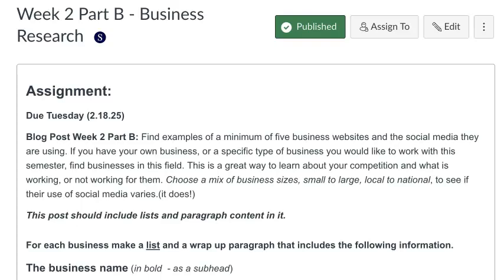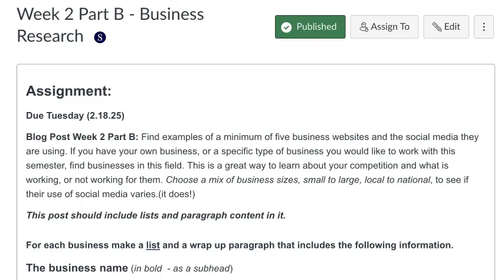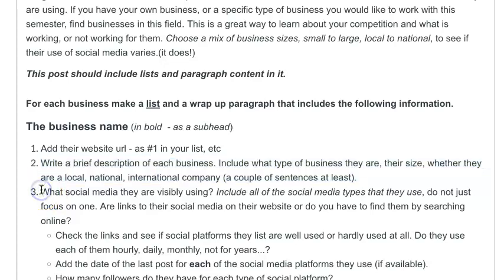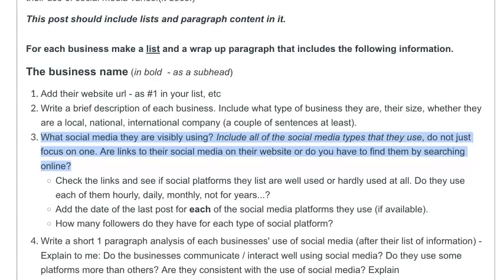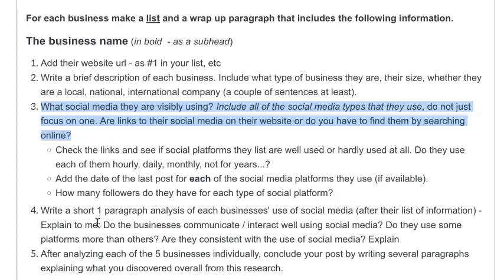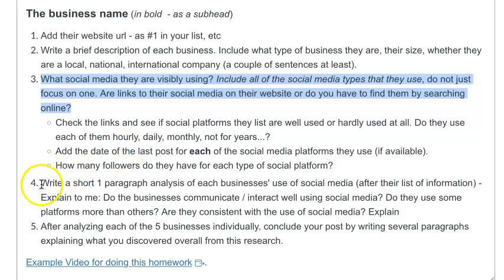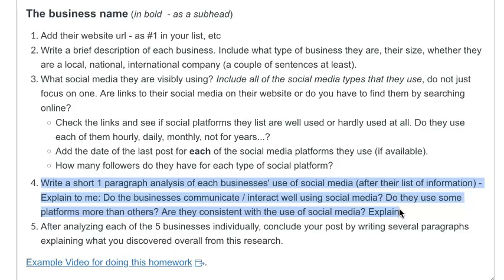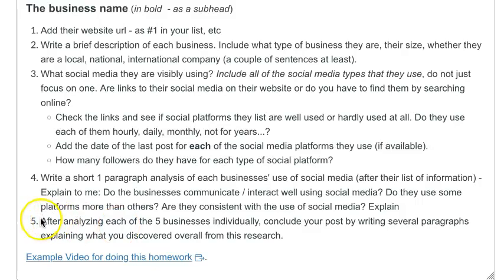WK2B - Business Research in Social Media Use